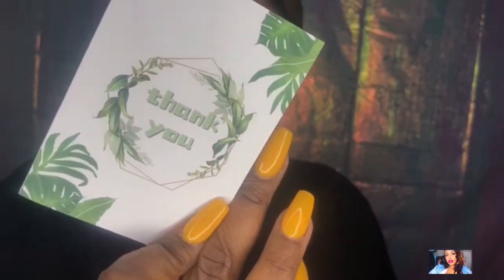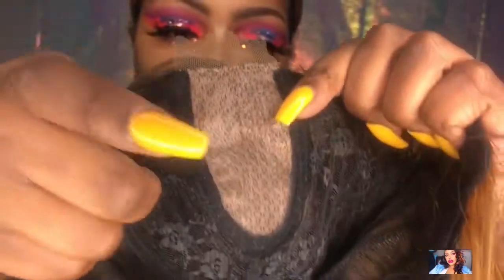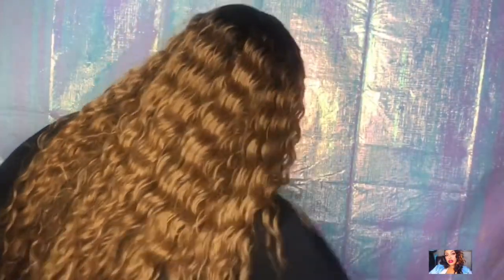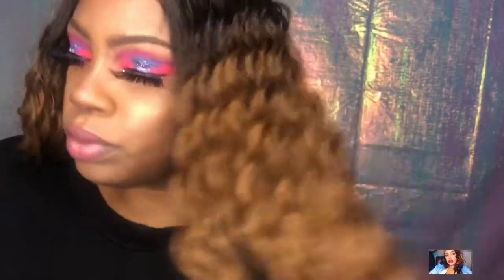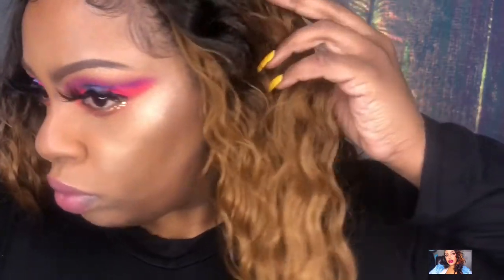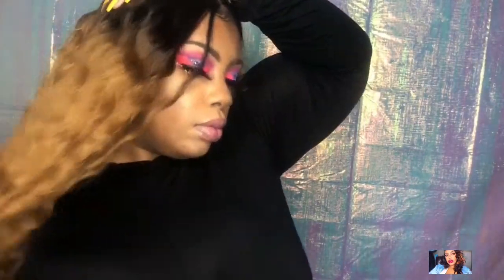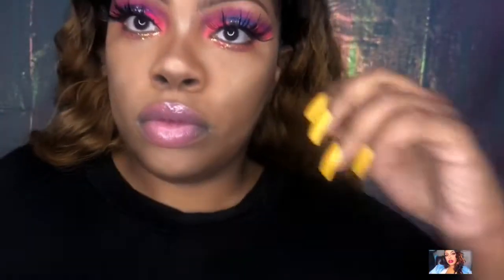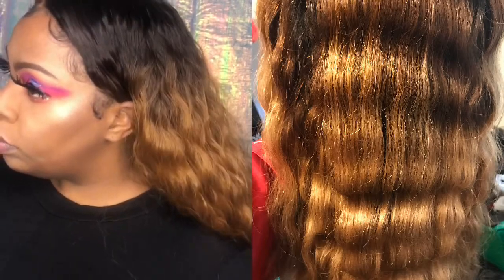AISI QUEENS Long curly ombre brown wig | HIT OR MISS | AMAZON WIG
wig from video:
AISI QUEENS long curly ombre brown wig

WTF (Where is the finesse) HIT OR MISS | Amazon wig | AISI HAIR

 Original Queen Bob Straight Human Hair Wigs With Bang 12 inches | SimpleeJessicaR

HUSBAND DOES MY VOICE OVER!!! | How to apply NEW XL Kiss gel fantasy tutorial

REVIEW! Crckt Kids indoor camping play tent | WAS IT EASY TO PUT TOGETHER OR EPIC FAIL

where to by my camera